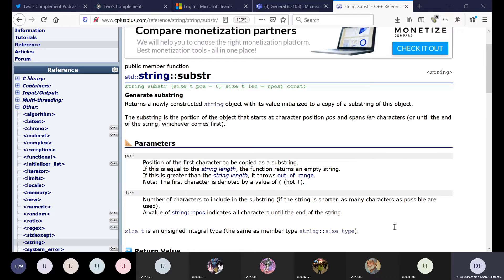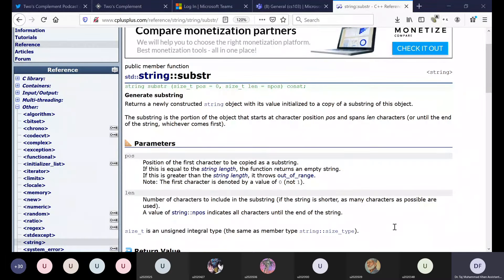cs103 20210119 QnA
Revision session.